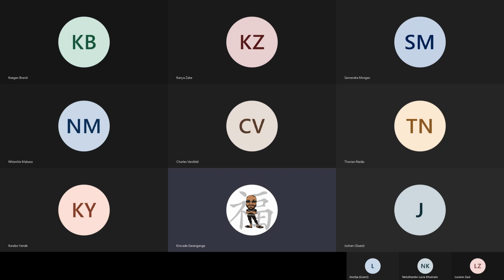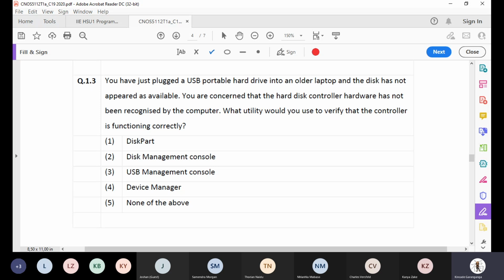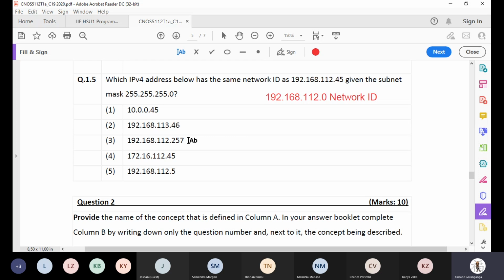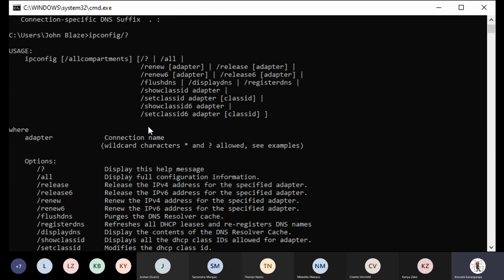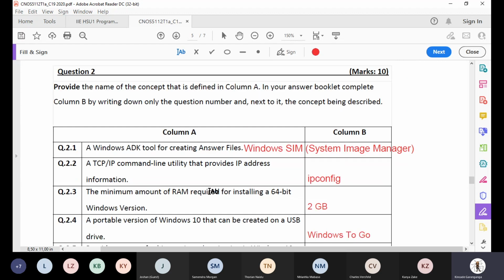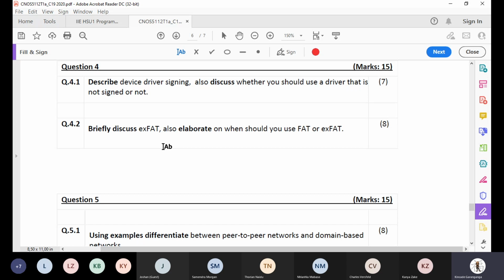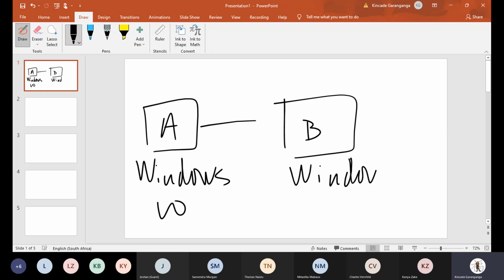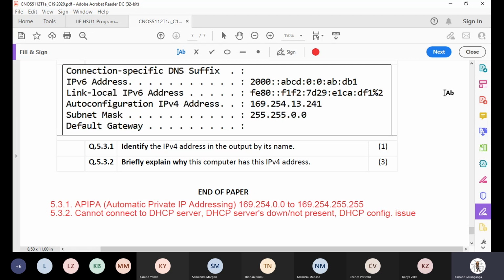CNOS5112 2020 Test Paper Revision.